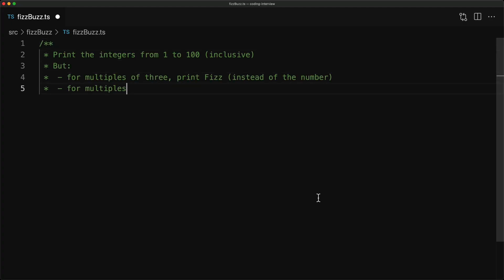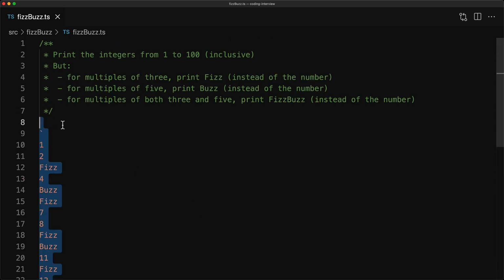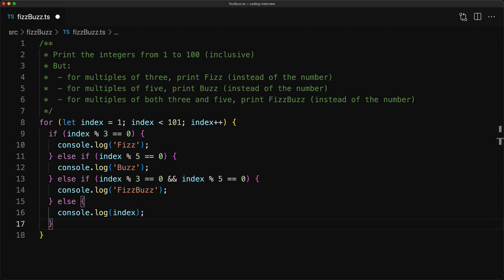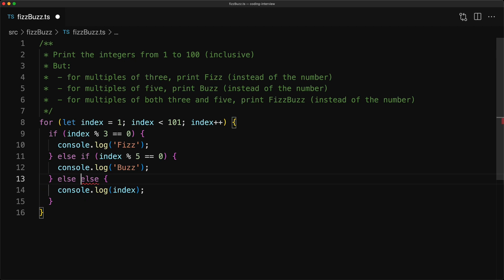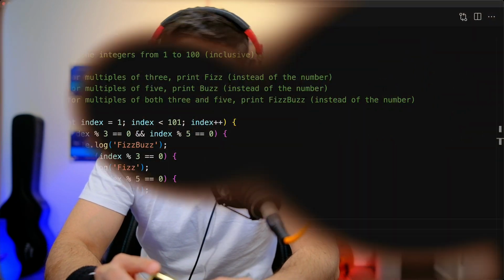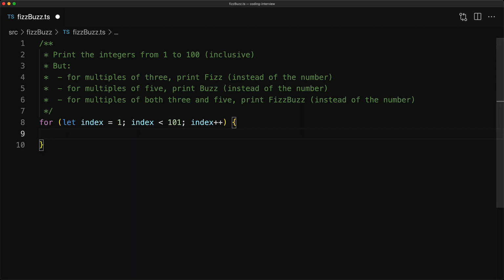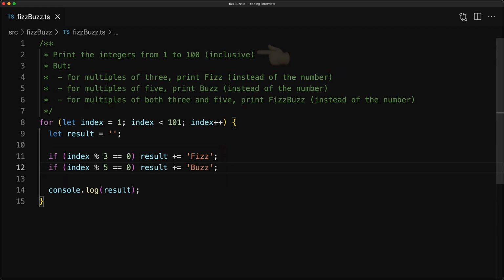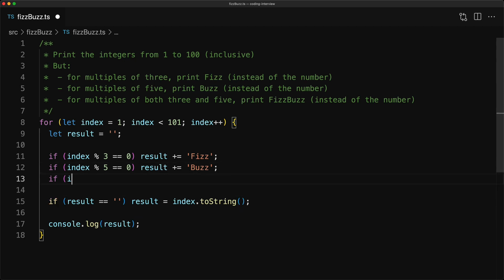Fizz Buzz Coding Interview Question // Ideal Solution 📖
I know, I know, you are probably bored to death of FizzBuzz, but for beginners it continues to be a popular interview question. In this lesson we demonstrate why is fizz buzz a decent marker of programming ability and how to solve it effortlessly 🌹

Chapters
0:00 Intro
0:15 Problem Statement
0:59 Common Mistake
1:46 Key Realisation
2:31 Better Approach
4:08 Bonus Bonus Point

I'm Basarat, and I love helping developers. More about me:

200K contributions on Stackoverflow. Top Contributor for TypeScript.